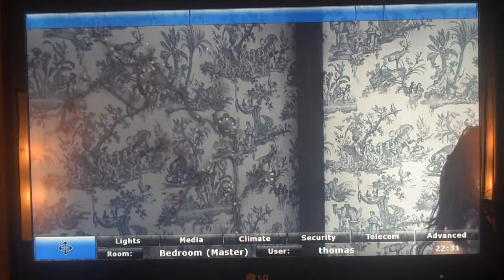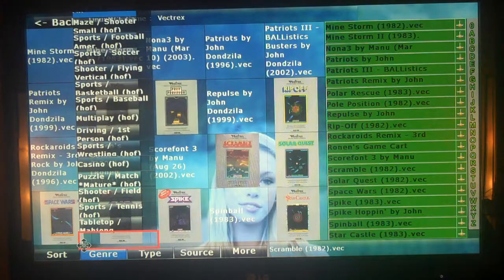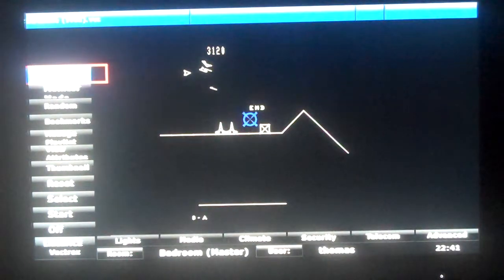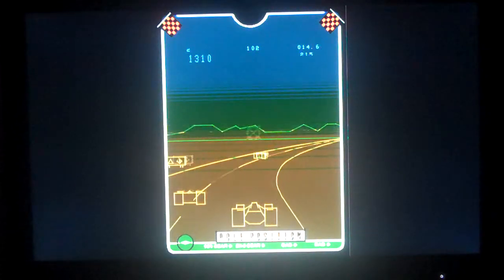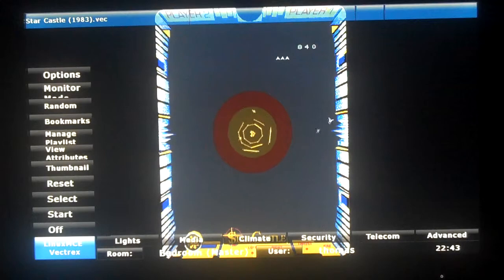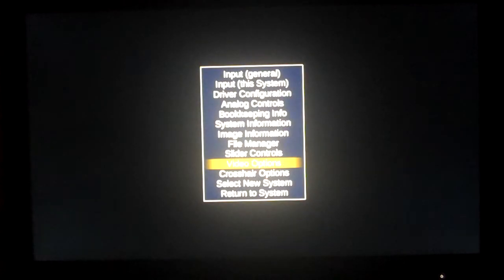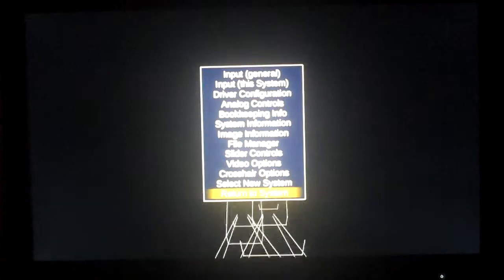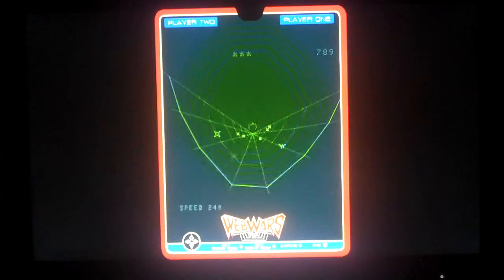LinuxMCE - Game Player - Vectrex Support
I added support for the MESS's GCE Vectrex emulation into the LinuxMCE game player. It tries as best as it can to detect which coloured screen overlay to use, and loads it. This can of course be overridden by selecting Options from the Orbiter display. A Few games are shown,

* Star Castle
* Pole Position
* Scramble
* Web Wars
* Patriots III (a homebrew version of Missile Command)

More game types to come! Enjoy!